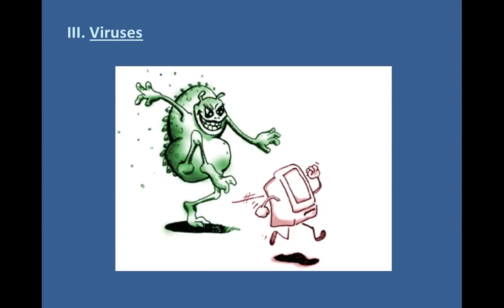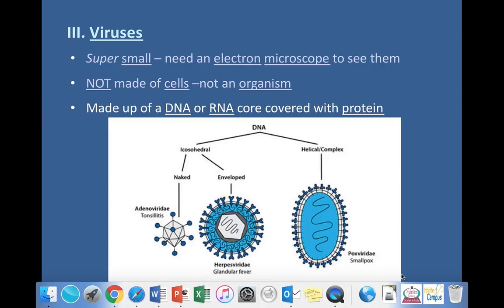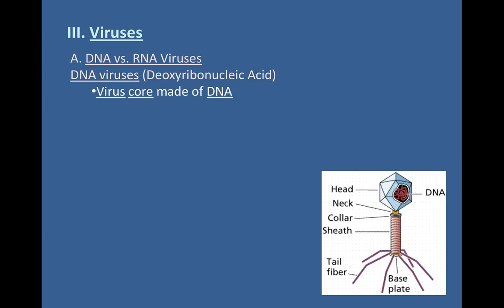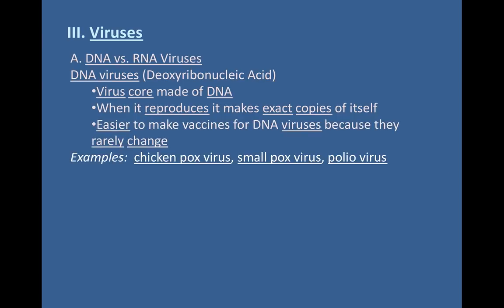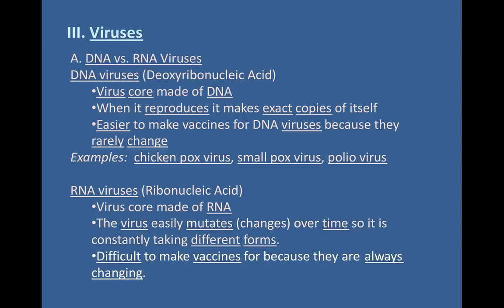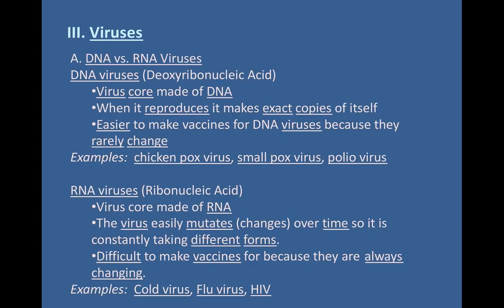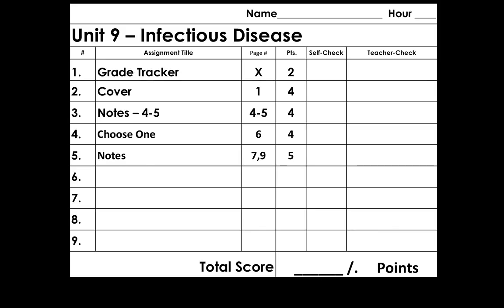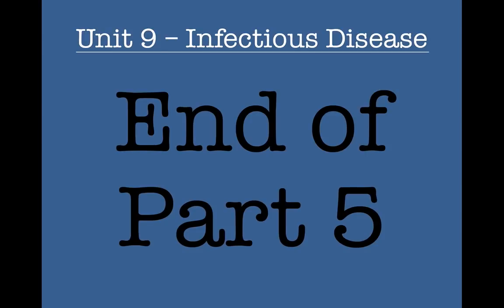Part 5 - Life Science - Infectious Disease